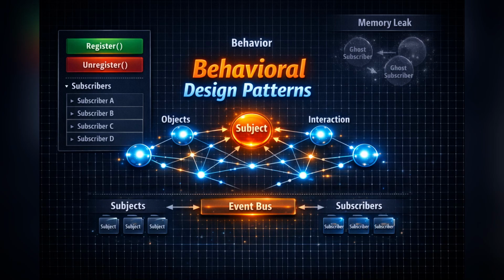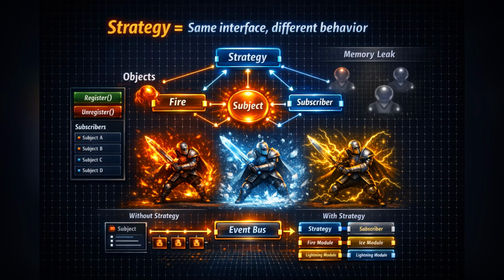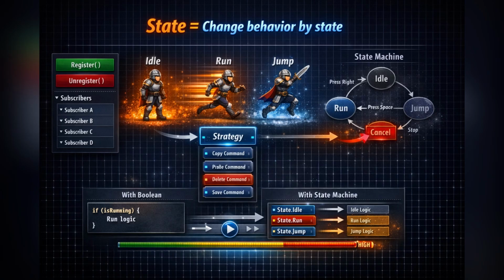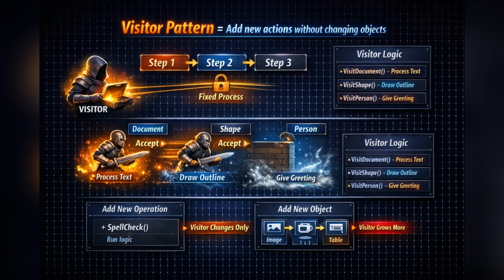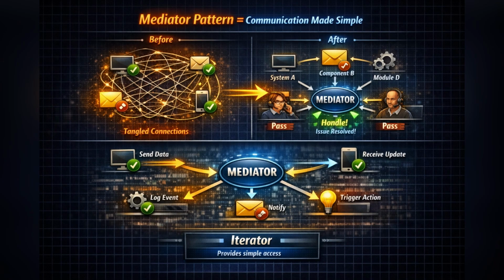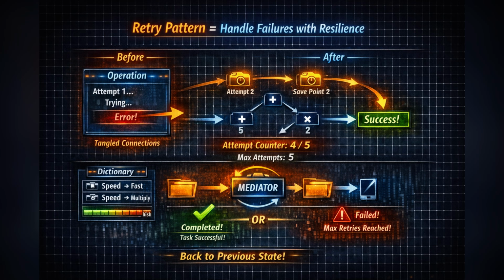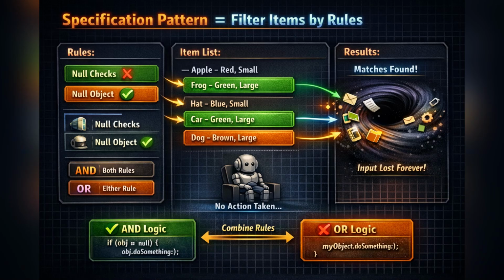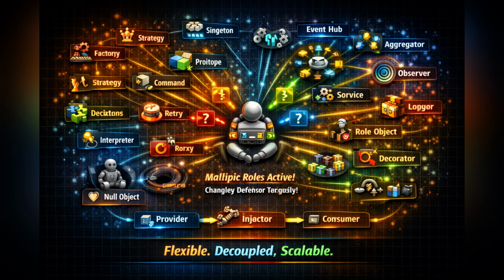Stop Writing Bad Code – Learn These Design Patterns FAST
Struggling with messy, hard-to-maintain code?
These behavioral design patterns will completely change how you write software.

You’ll learn powerful patterns like Observer, Strategy, Command, State, and more—used in real-world systems, game development, and scalable applications.

Whether you're a beginner or experienced developer, mastering these patterns will help you write cleaner, more flexible, and maintainable code.

🚀 Patterns covered:
Observer, Strategy, Command, State, Template Method, Mediator, Memento, Visitor, Iterator, Dependency Injection, and more.

💡 Perfect for:

Game developers
Software engineers
Computer science students
Anyone learning clean code

👉 Follow for more programming tips, system design, and coding shortcuts.